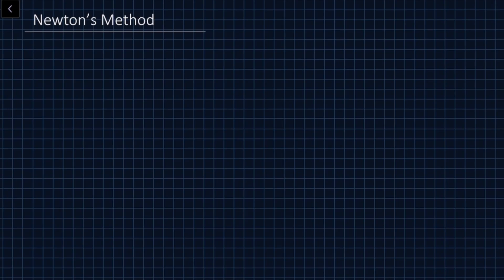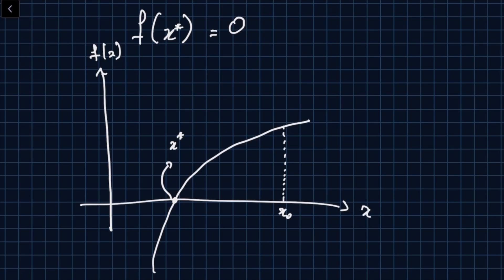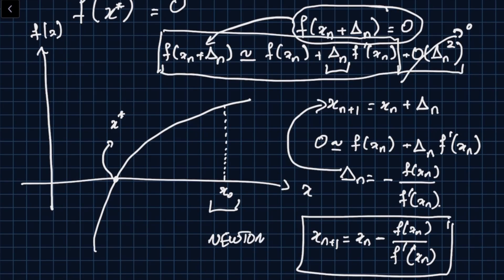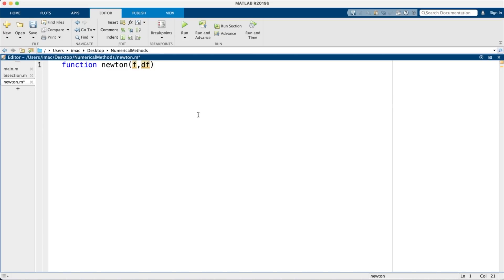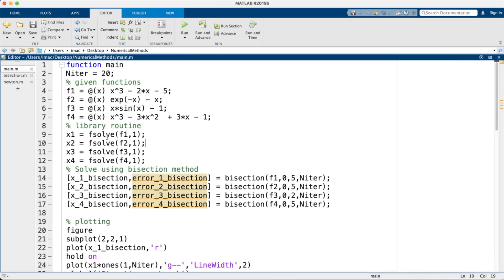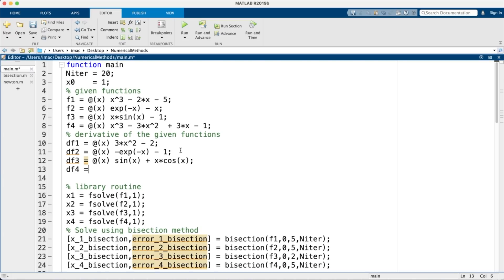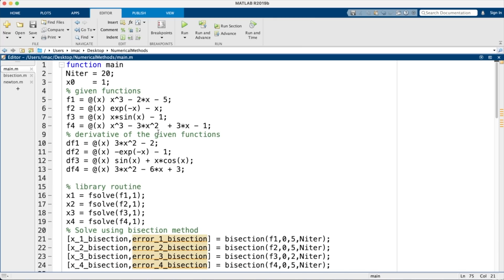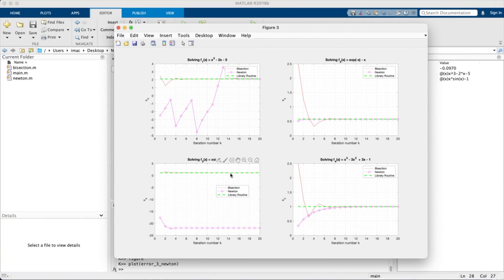Lecture 3: Newton's Method | Numerical analysis and methods | Math for AI - ML - Engineering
In lecture 3 of Numerical analysis and methods | Math for AI - ML - Engineering, we talk about the newtons method and give an intuitive explanation on why it works. MATLAB implementation of newton method is also given along the way. This lecture is outlined as follows:

Chapters
00:00 Intro
00:30 Newton method
04:58 Conditions on Newton method
06:23 MATLAB implementation of Newton Method
10:33 Newton Method Validation on MATLAB
15:51 Beware multiple roots
19:47 Outro

Note: The MATLAB code could easily be used in Python. Minimal changes could be done. The code is open-source with detailed explanation found within the shared link. Newton method is a popular recursive techniques to estimate zeros or roots to almost any given equation, with linear convergence.